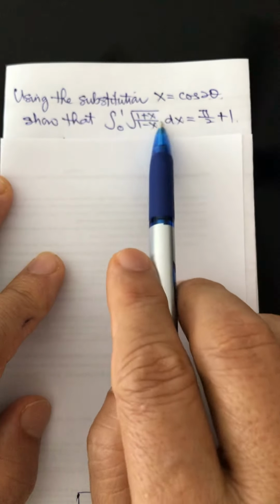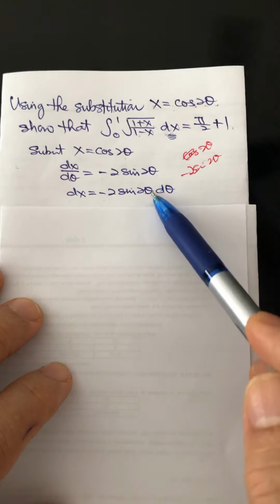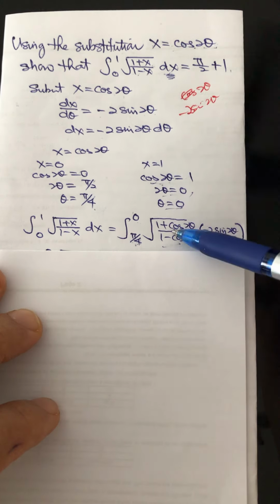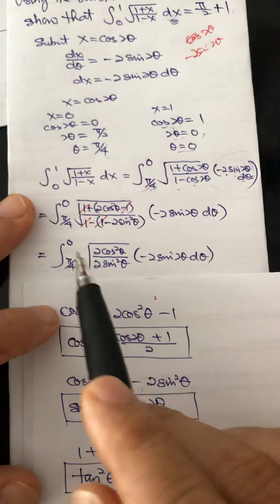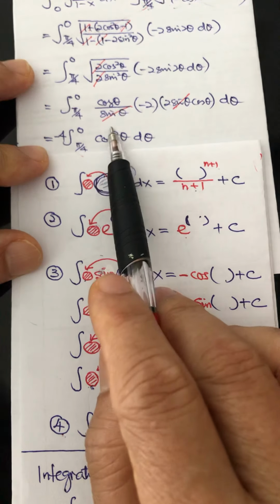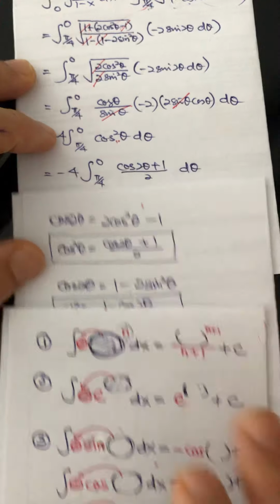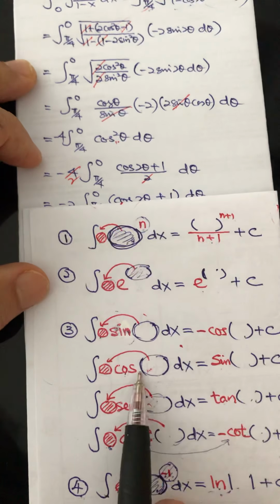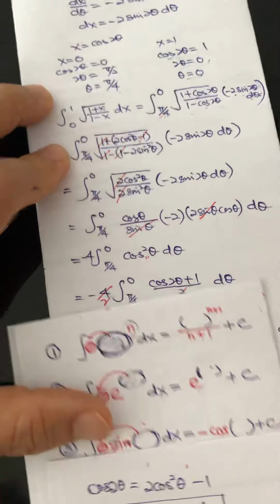Integration video 11